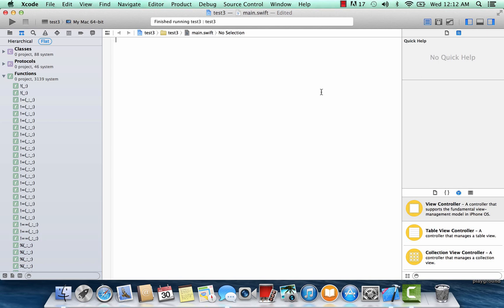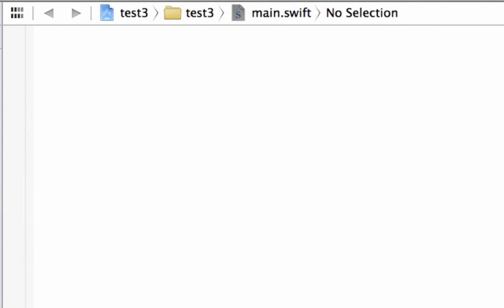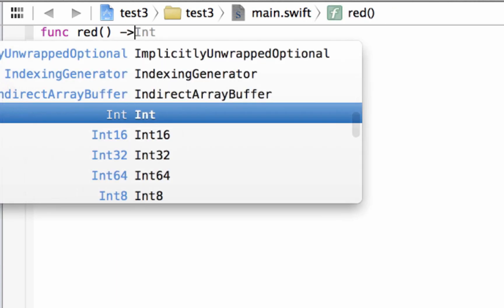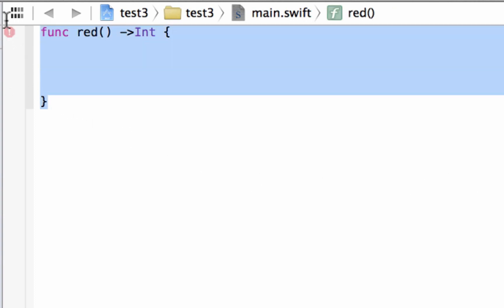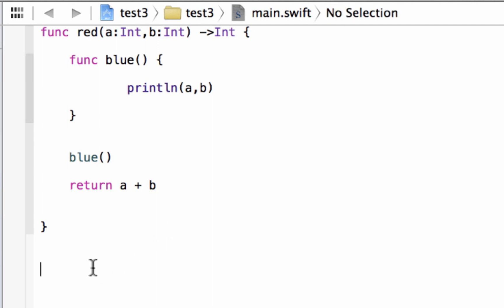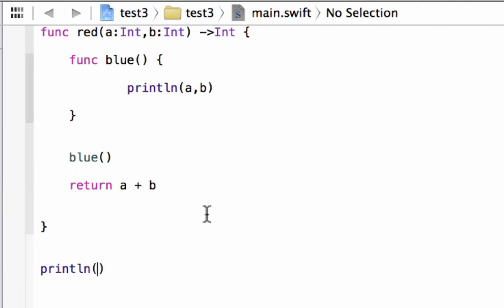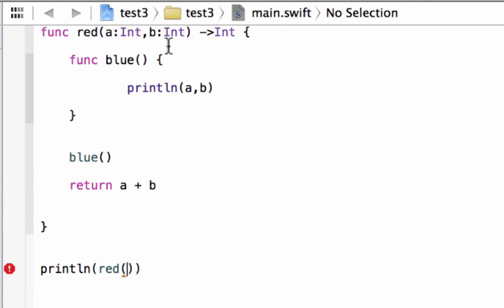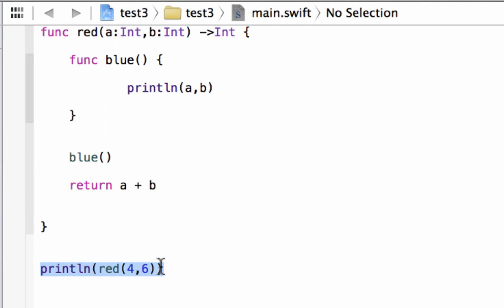Swift Programming Tutorial - 26 - Nested Functions